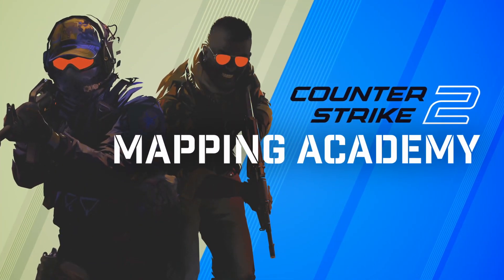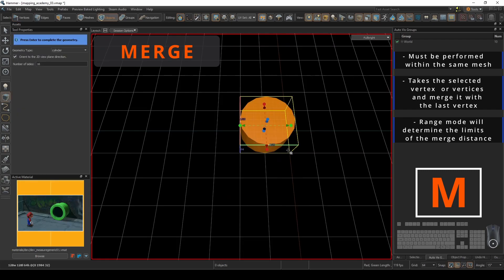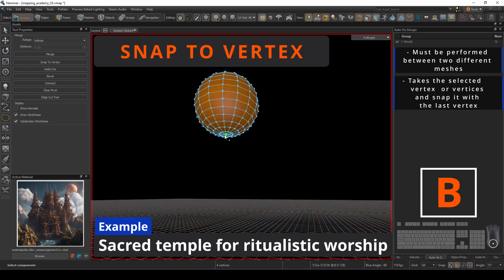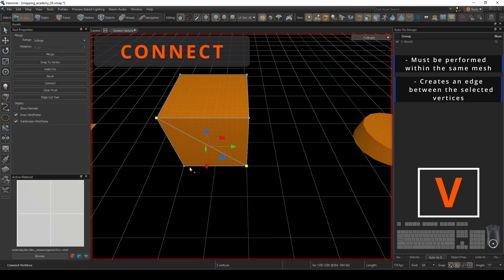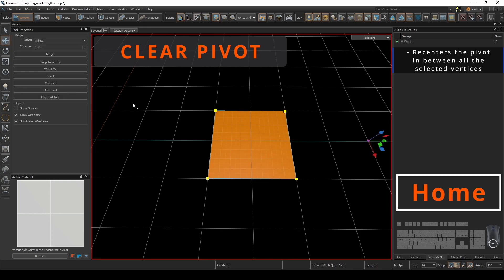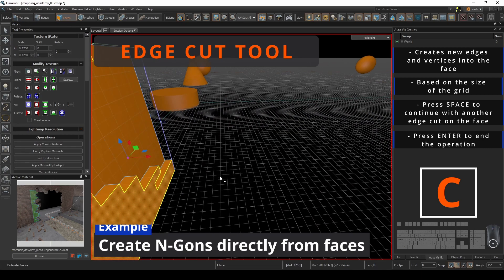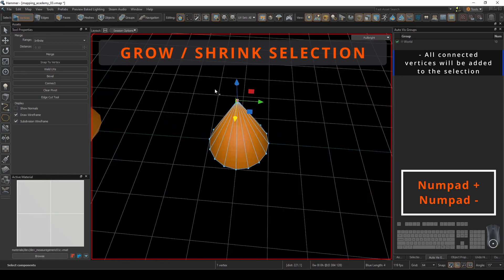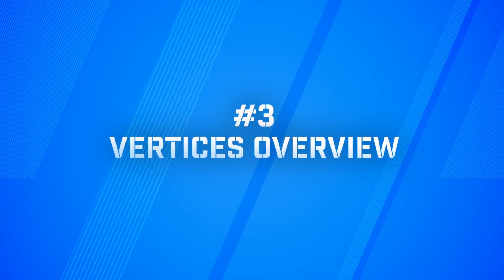CS2 Mapping Academy #3 - Vertices Overview (Counter Strike 2)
Whether you are coming over from Source 1 or looking to begin your journey into level design, this tutorial is designed to teach you the skills you need in Source 2 Hammer to understand how to manipulate meshes with vertices. Even if you are familiar with using the tools, this guide will give insight into mesh creation and editor principles that can help you improve your workflow!

0:00 Introduction
0:15 Merge
1:00 Snap to Vertex
1:25 UV Weld
1:31 Bevel
1:56 Connect
2:38 Clear Pivot
2:48 Edge Cut Tool
3:29 Move Path Trace Down
4:20 Select Loop
4:38 Outro